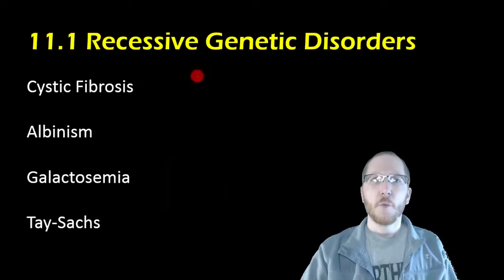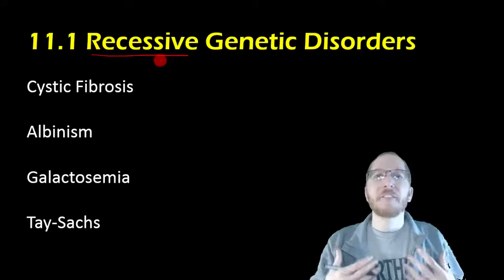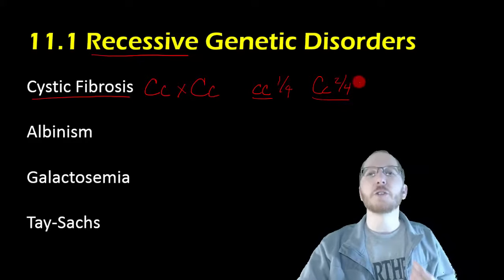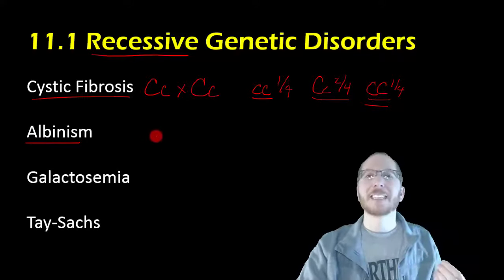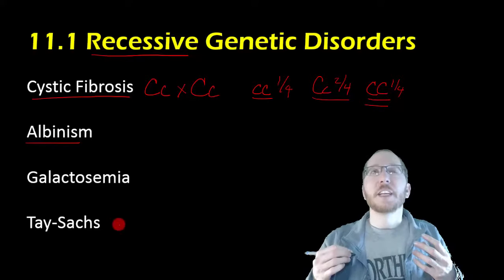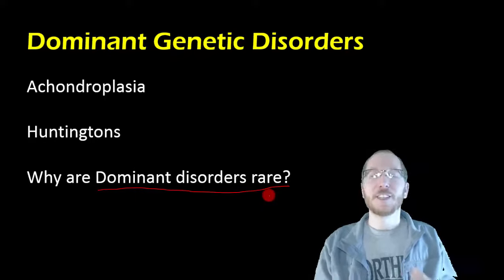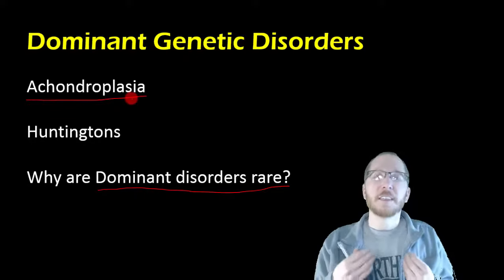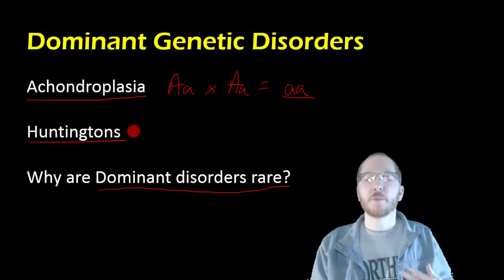Biology: Human Genetic Disorders